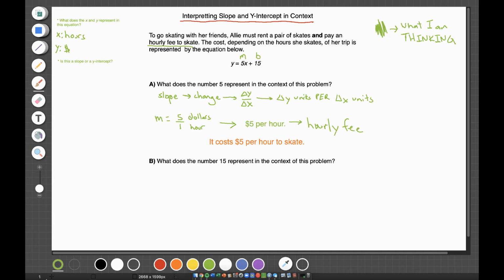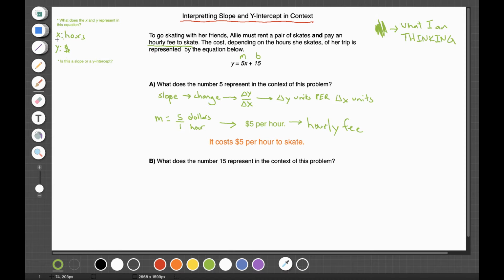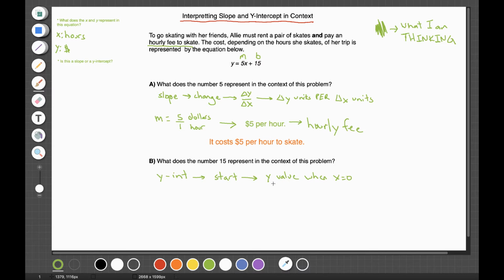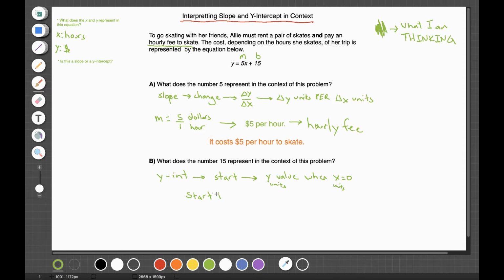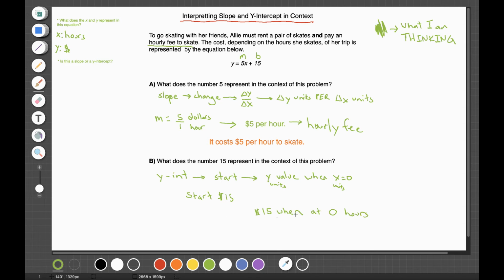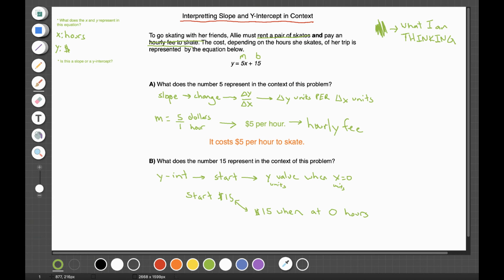Interpreting Slope/Y-int 5